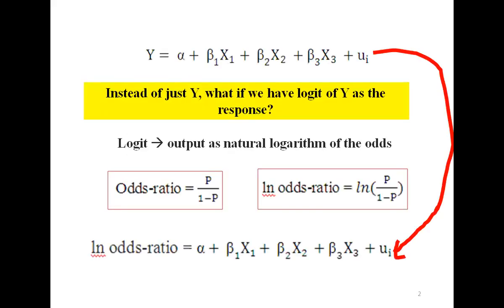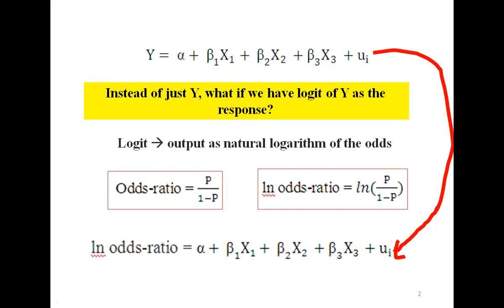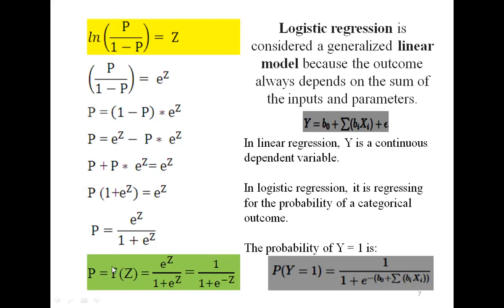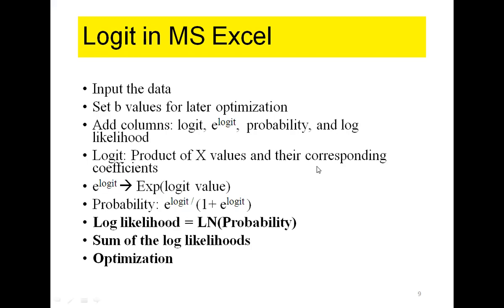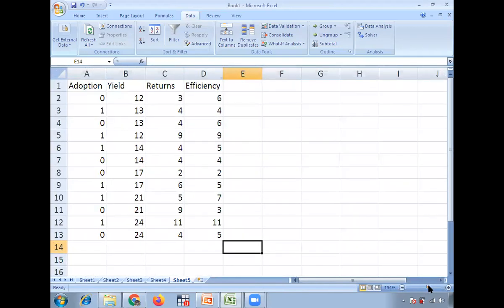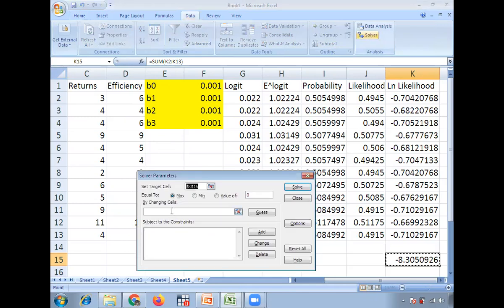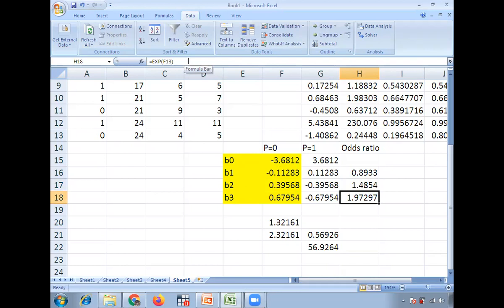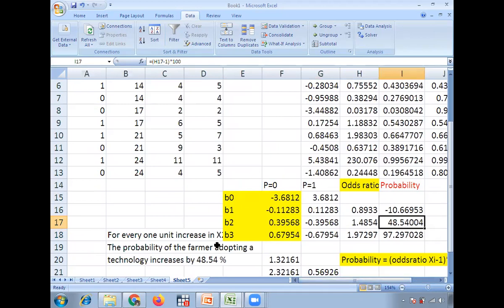Logistic Regression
Logistic regression function in Excel- Explanation, derivation and interpretation